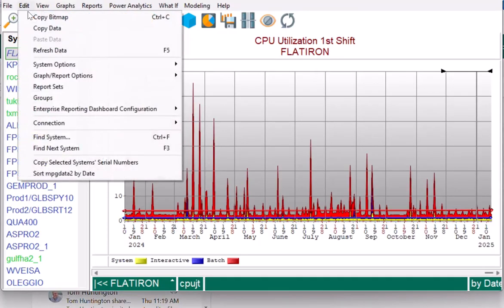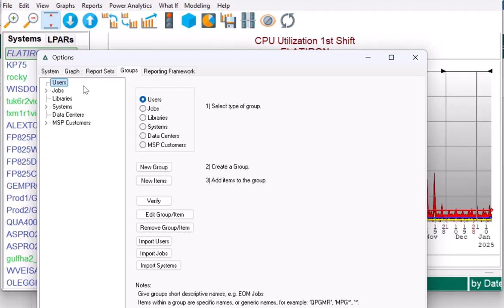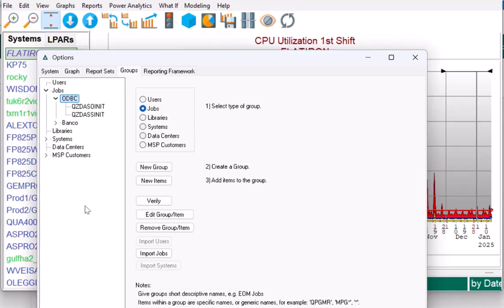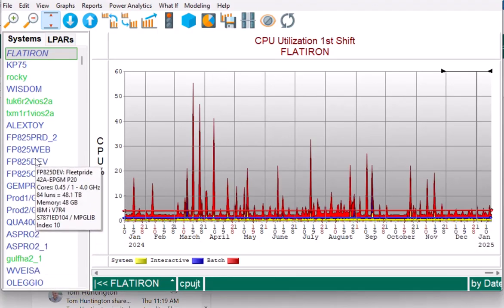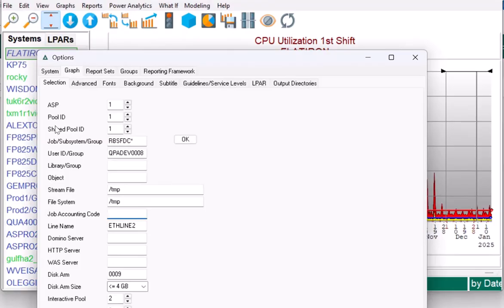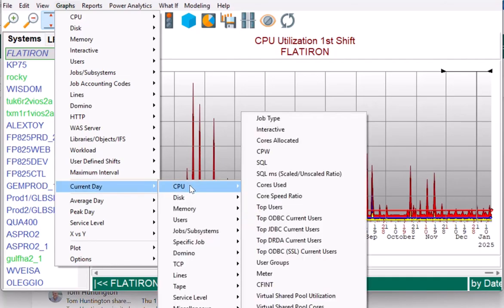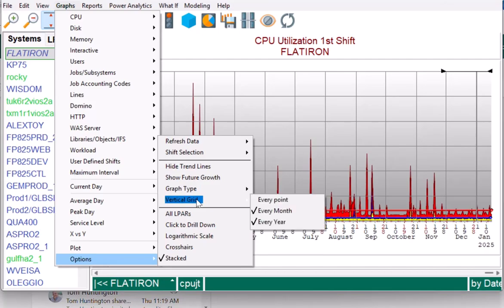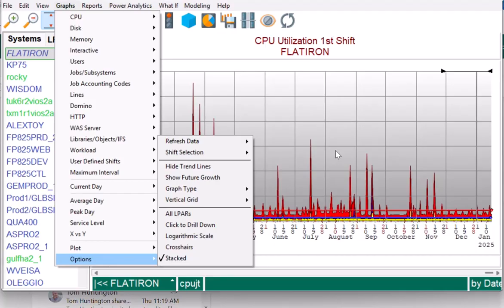Performance Navigator: Advanced GUI Customization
How to modify GUI features in Performance Navigator.